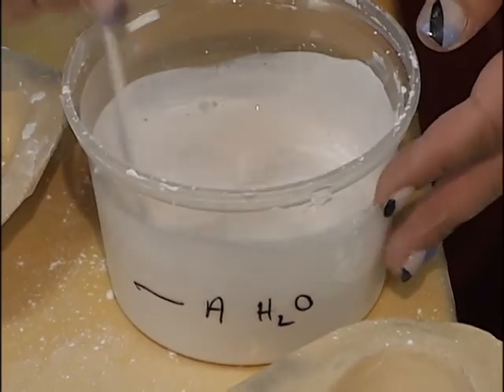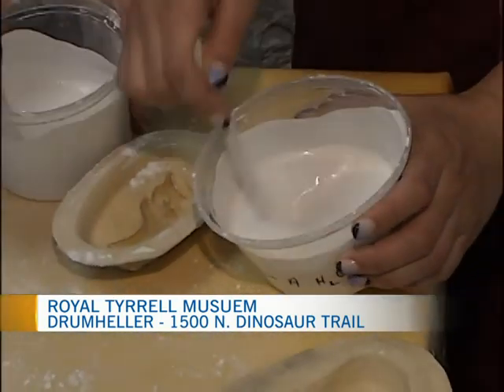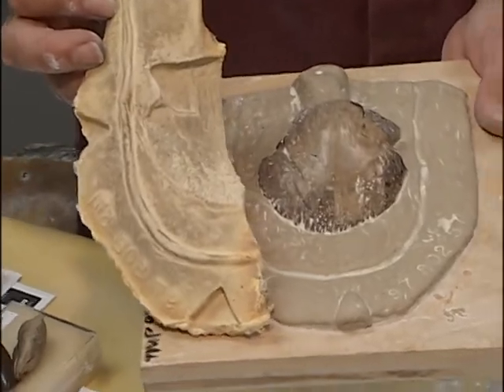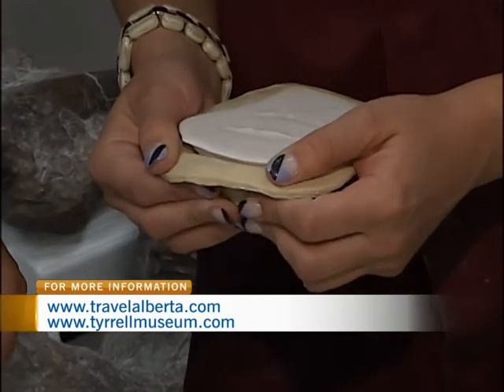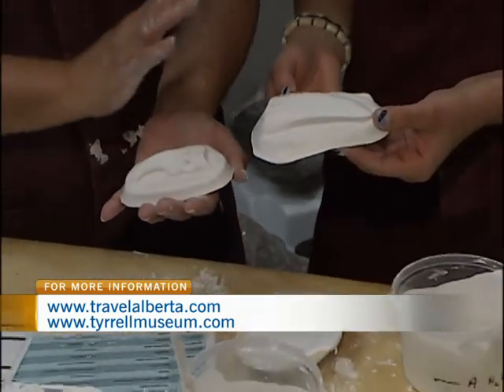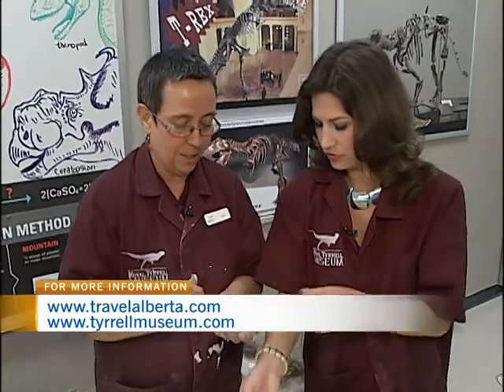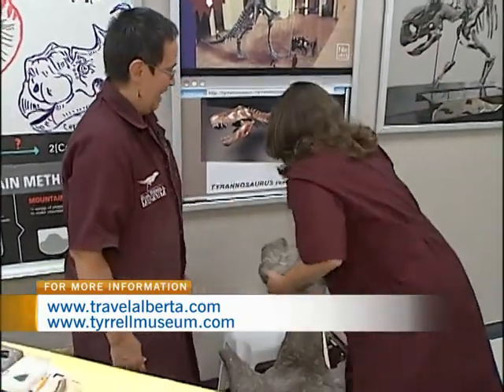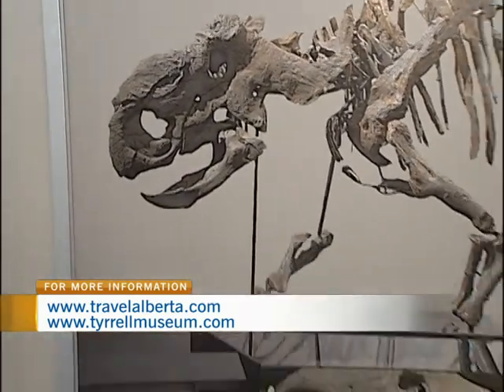Travel Alberta -- Royal Tyrrell Museum 2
CTV Morning Live's Sarah Freemark gets a tour of Alberta with Travel Alberta. Today, Sarah visits the Royal Tyrrell Museum in Drumheller.